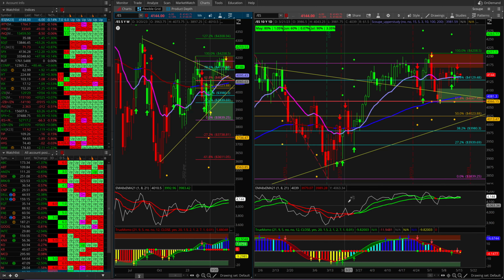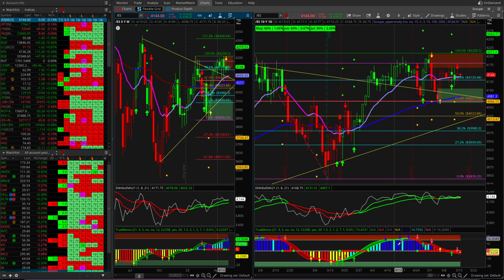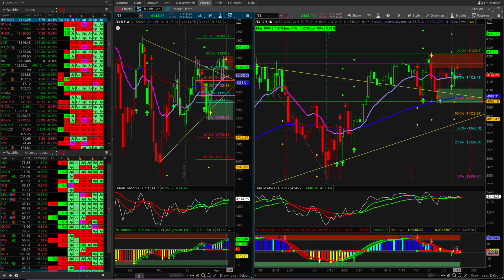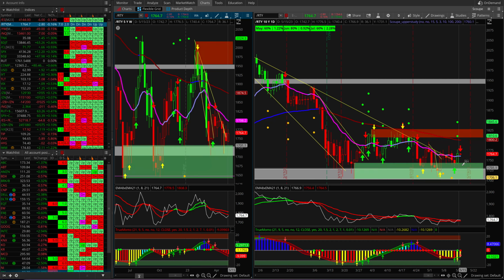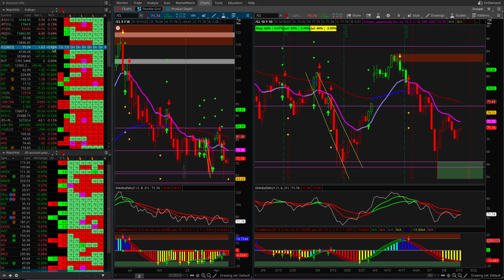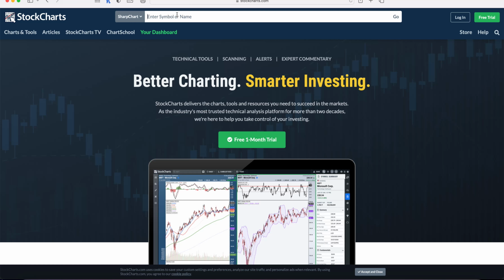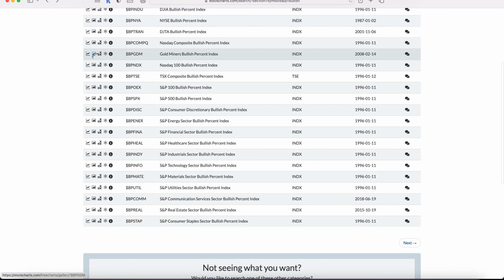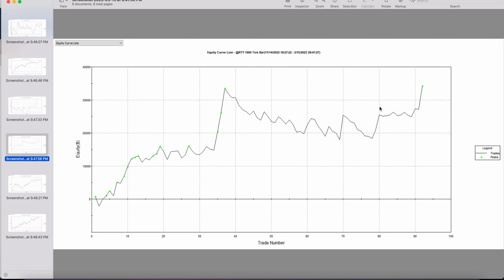Daily Market Review 5/15/23